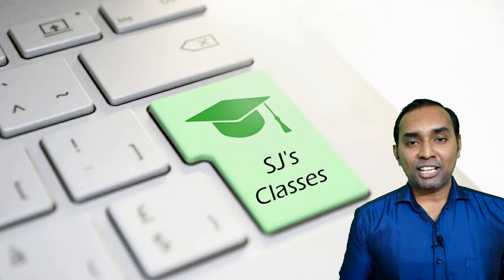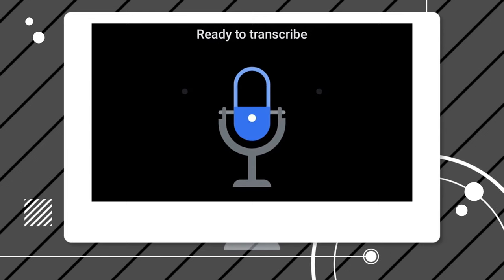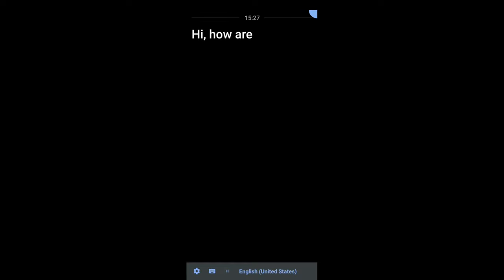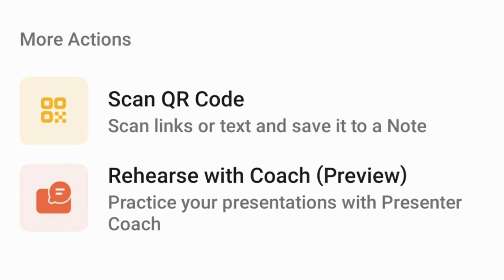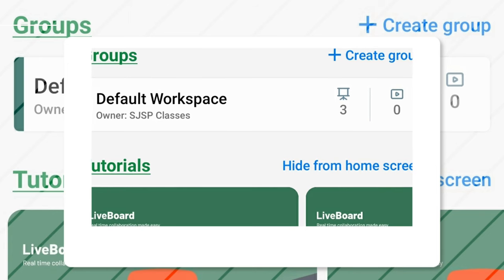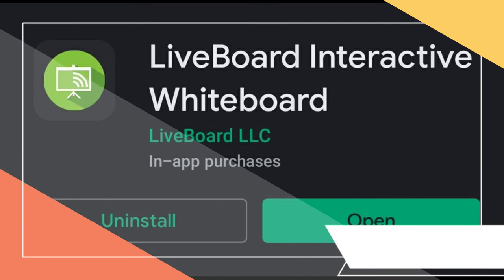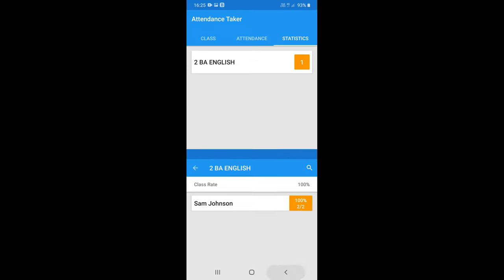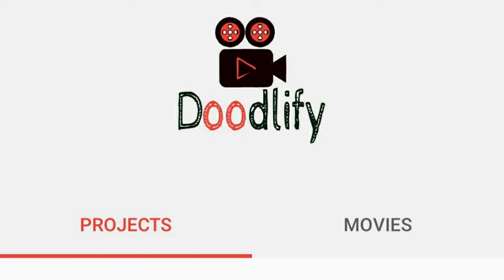5 Must-Have Mobile Apps for Teachers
Thinking about reducing your workload? Here is how you can do it.